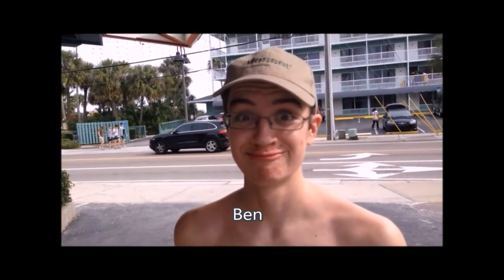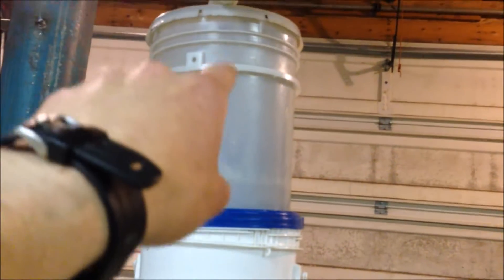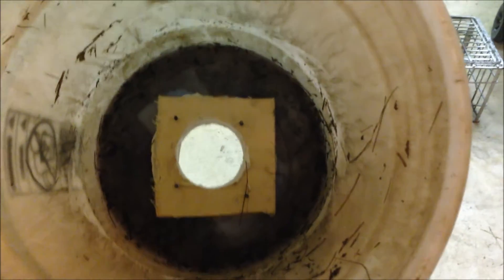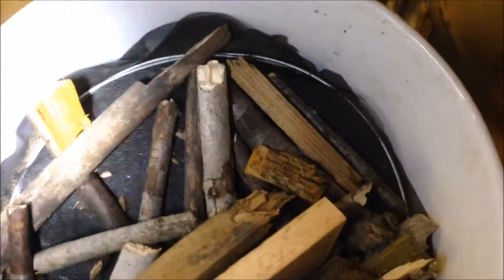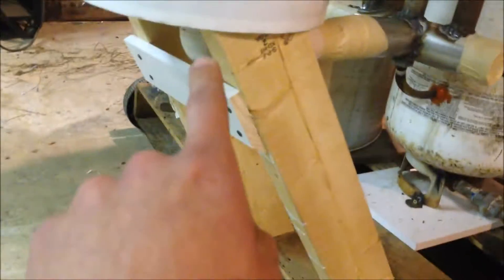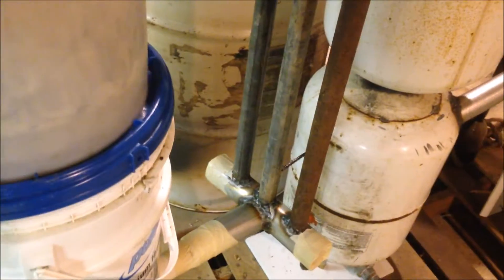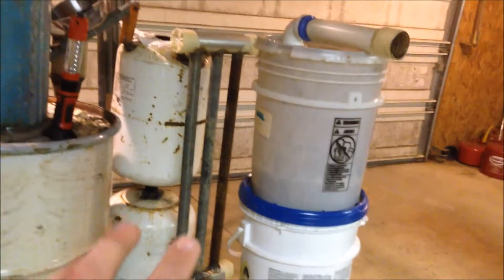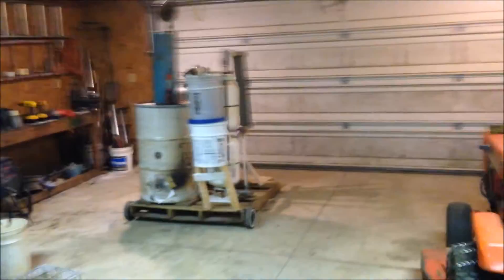Gasifier Build for Dummies 8, Filter Design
In this video I show my three stage filter design for the imbert gasifier. I re-purposed both my pine wood pellets as filter media and my hedge apple (osage orange) wood chunks as filter media. I will conduct a test run next video after do some small detail work on the gasifier and improving the home made shop vac blower. Hopefully I can get a nice clean flame next time!